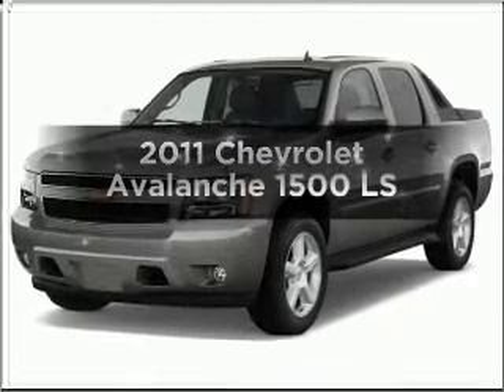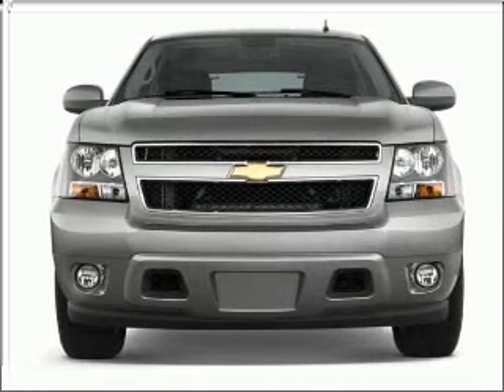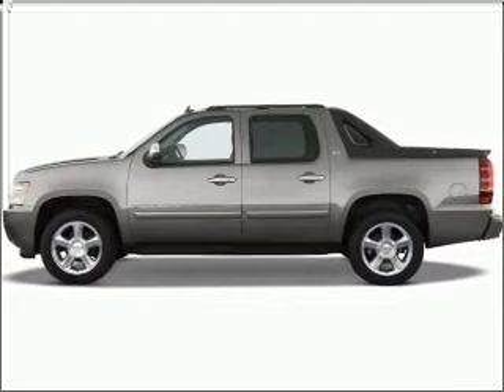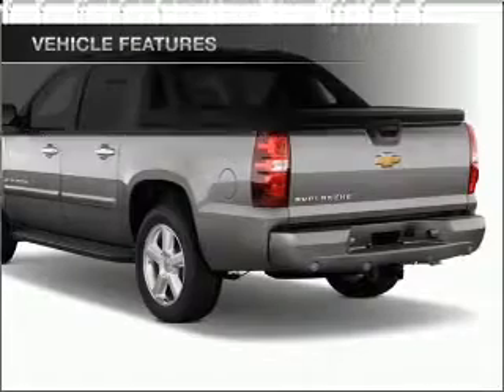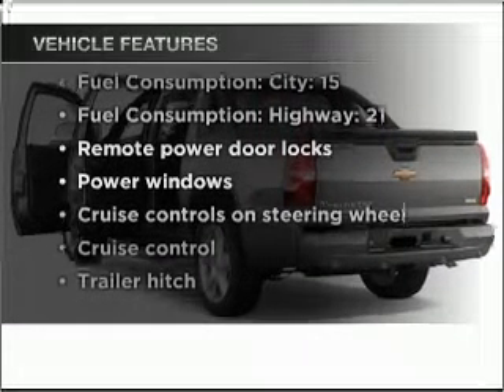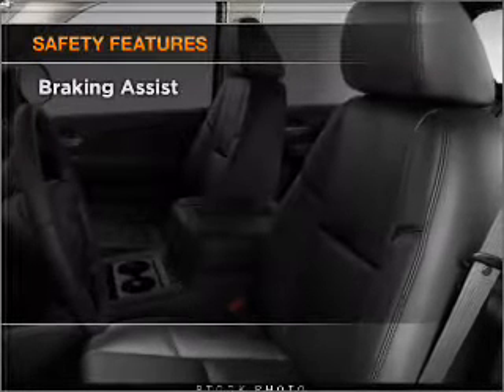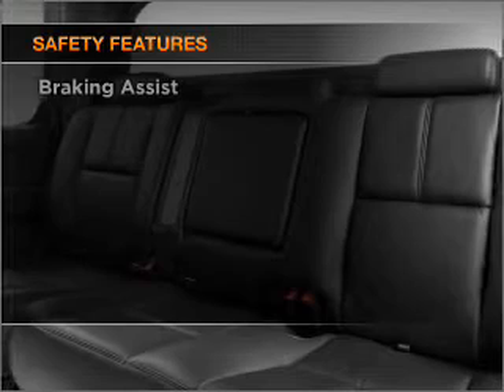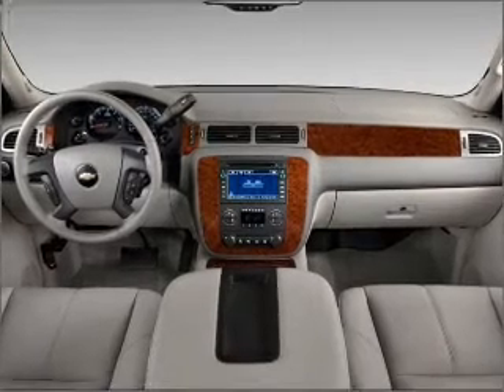2011 Chevrolet Avalanche - Fayetteville AR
Year: 2011
Make: Chevrolet
Model: Avalanche
Trim: 1500 LS
Engine: 5.3 liter 8 cylinder 16 valve
Transmission: 6-Speed Automatic
Color: Sheer Silver
Mileage: 0
Address:
1310 W Showroom Dr